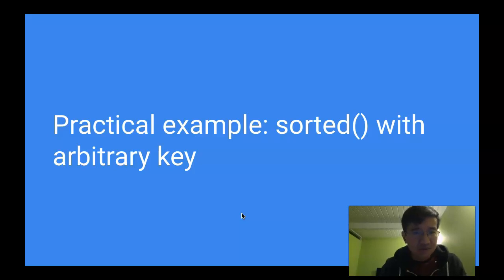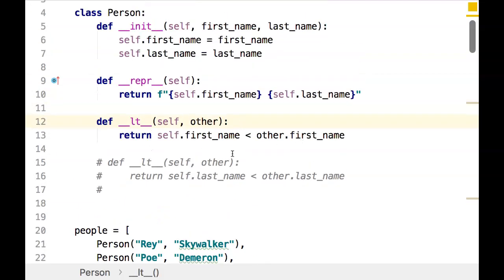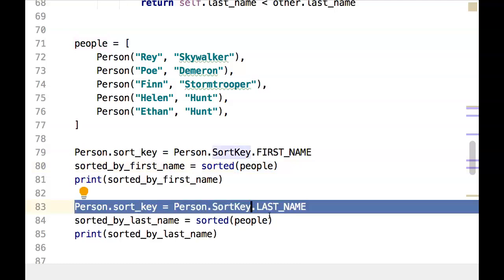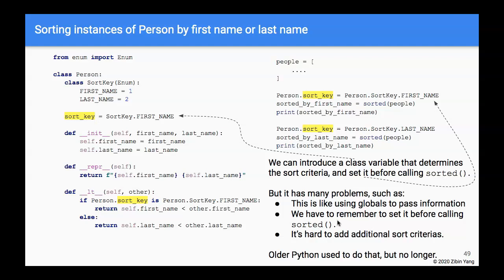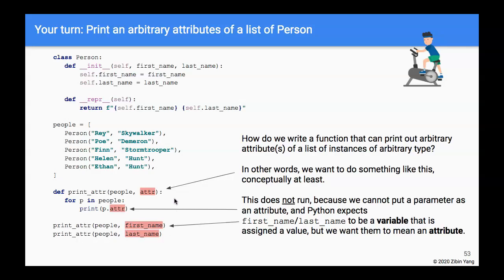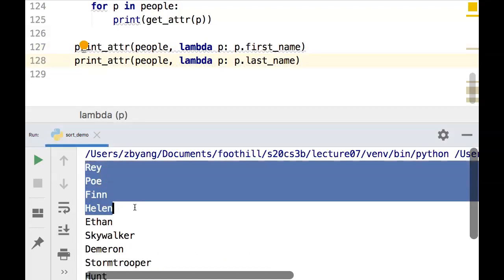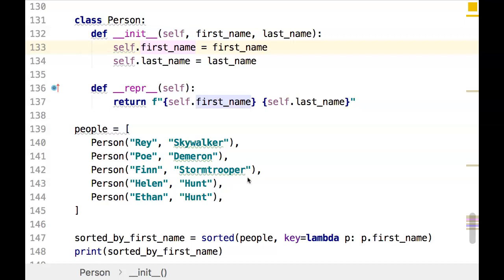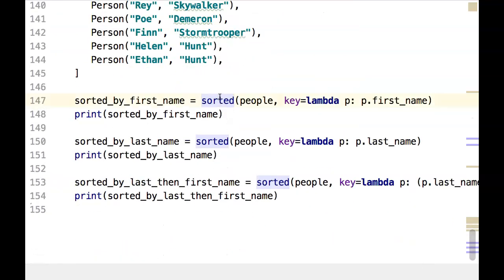CS3B, Week 7, Higher-order function and lambda, practical example, sorted() with arbitrary key